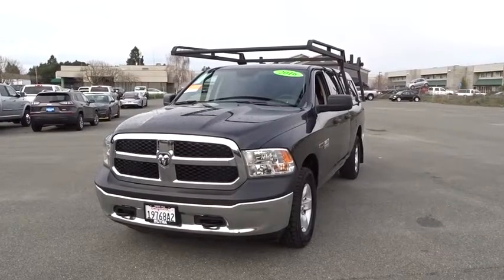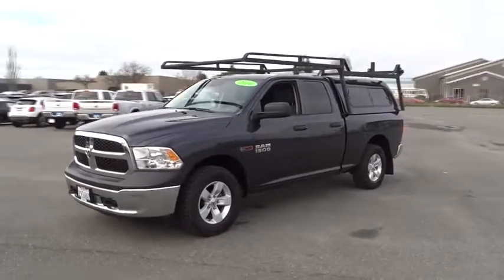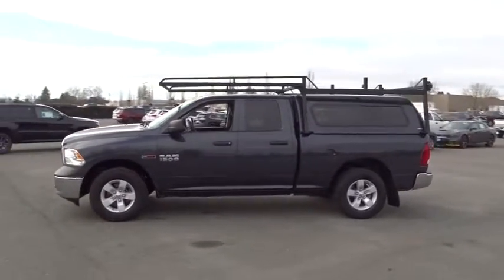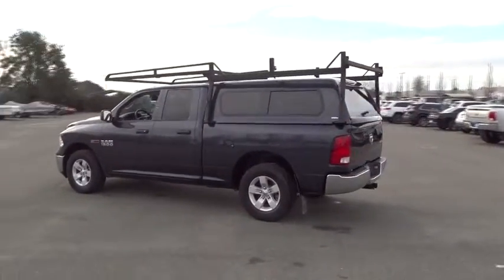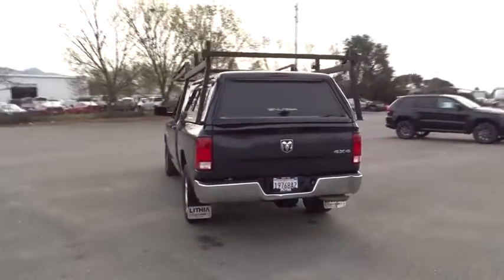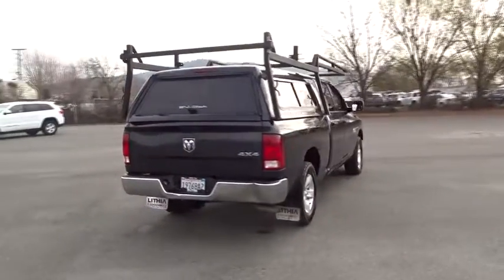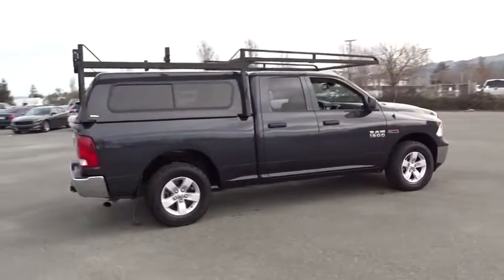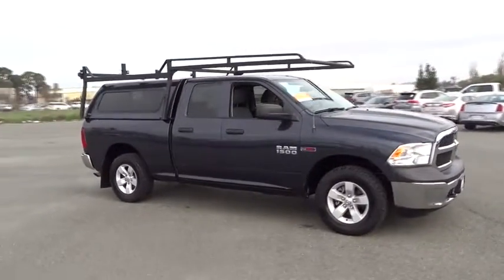2016 Ram 1500 Santa Rosa, Petaluma, Marin, San Francisco, North Bay, CA GS238465C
Used 2016 Ram 1500 available in Santa Rosa, California at Lithia Chrysler Jeep Dodge of Santa Rosa. Servicing the Petaluma, Marin, San Francisco, North Bay, CA area.
2016 Ram 1500 4WD Quad Cab 140.5 Tradesman - Stock#: GS238465C - VIN#: 1C6RR7FM7GS238465

2727 Dowd Dr.

Tradesman trim. EPA 27 MPG Hwy/19 MPG City! Bed Liner Hitch PARKVIEW REAR BACK-UP CAMERA iPod/MP3 Input 4x4 Turbo Charged Engine RADIO: UCONNECT 5.0 POPULAR EQUIPMENT GROUP CHROME APPEARANCE GROUP PROTECTION GROUP CLICK NOW! KEY FEATURES INCLUDE: 4x4 iPod/MP3 Input Trailer Hitch. Privacy Glass Child Safety Locks Electronic Stability Control Heated Mirrors Bed Liner. OPTION PACKAGES: ENGINE: 3.0L V6 TURBO DIESEL 230 Amp Alternator Electronically Controlled Throttle 3.55 Rear Axle Ratio 800 Amp Maintenance Free Battery 3.0L Diesel Badge Selective Catalytic Reduction (Urea) Next Generation Engine Controller POPULAR EQUIPMENT GROUP Remote Keyless Entry w/All-Secure Carpet Floor Covering Front & Rear Floor Mats SIRIUSXM Satellite Radio For More Info Call No Satellite Coverage w/AK/HI CHROME APPEARANCE GROUP Bright Rear Bumper Bright Grille Wheels: 17 x 7 Aluminum Bright Front Bumper TRANSMISSION: 8-SPEED AUTOMATIC (8HP70) RADIO: UCONNECT 5.0 5.0 Touchscreen Display Overhead Console GPS Antenna Input Rear View Mirror w/Microphone Temperature & Compass Gauge Integrated Voice Command w/Bluetooth Charge Only Remote USB Port ANTI-SPIN DIFFERENTIAL REAR AXLE PARKVIEW REAR BACK-UP CAMERA Rear View Auto Dim Mirror w/Display PROTECTION GROUP Transfer Case Skid Plate Shield Front Suspension Skid Plate Tow Hooks. EXPERTS ARE SAYING: Edmunds.com explains The 2016 Ram 1500 is a top contender in the full-size pickup segment thanks to a winning combination of strong powertrains a smooth ride and a well-trimmed cabin.. Great Gas Mileage: 27 MPG Hwy. Plus government fees and taxes any finance charges $85 dealer document processing charge any electronic filing charge and any emission testing charge. (Eff 7/1/12). Price contains all applicable dealer incentives and non-limited factory rebates.